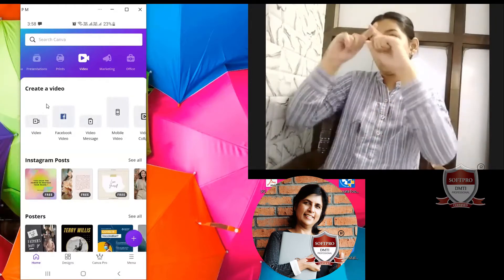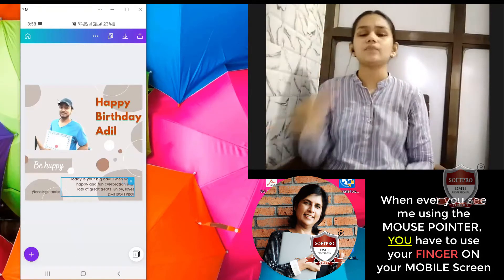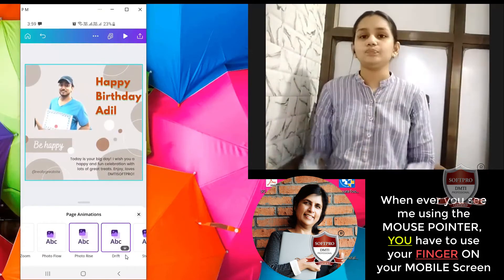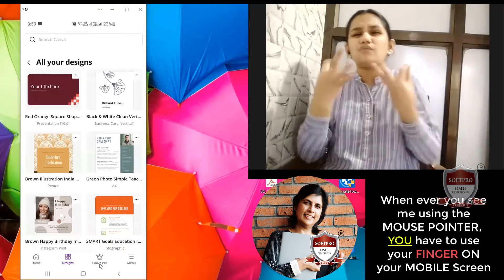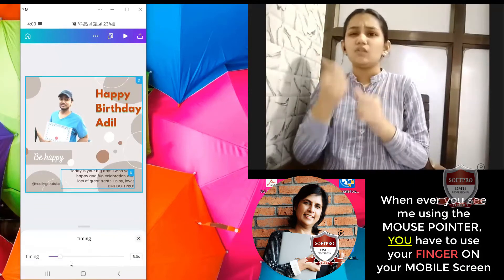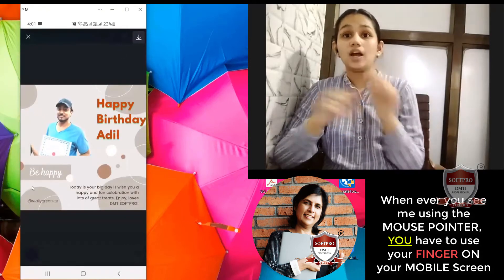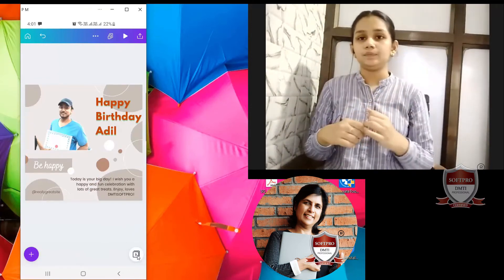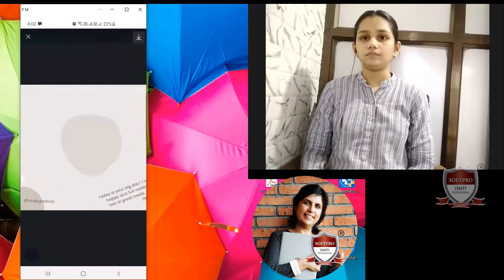Lesson 6 - Create Videos & Animations using Canva (With Sign Language Interpreter for Deaf & Mute)